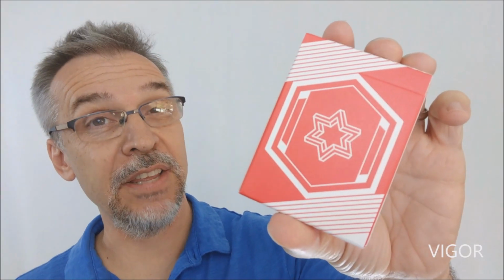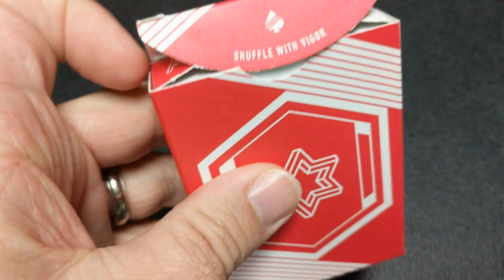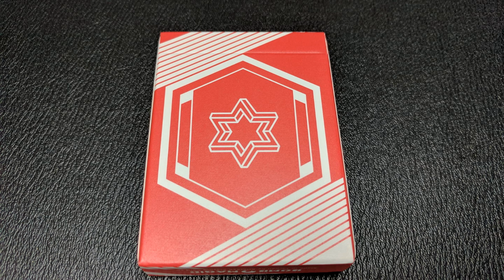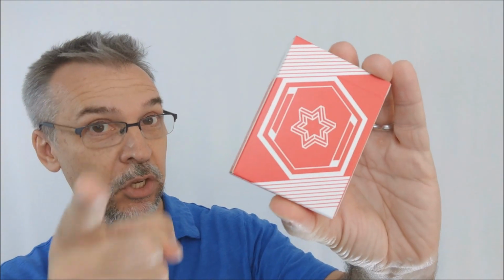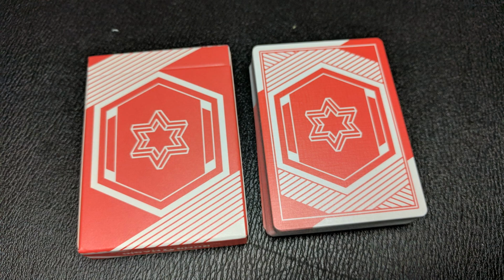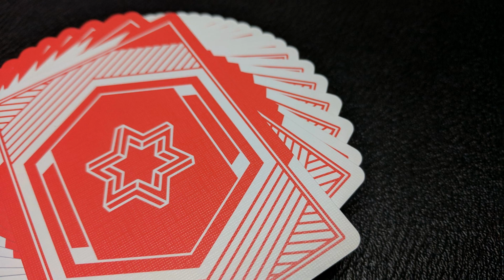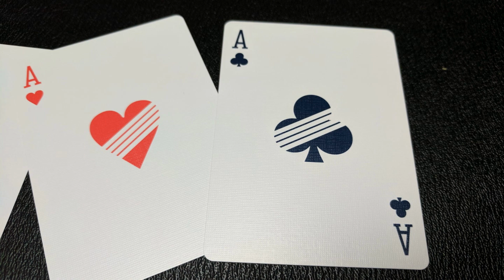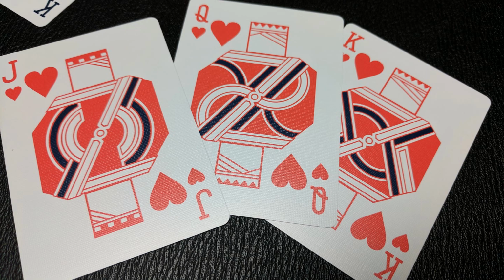Deck Review: Vigor red Playing Cards by Alvin Herp & Edo Huang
Check out the artist's pages:
➥ NOIXES

Playing Cards
Magic Tricks
Best Magic
Easy Magic
Learn Magic